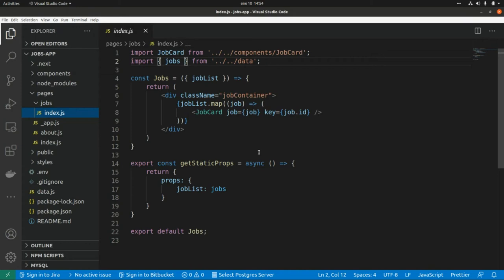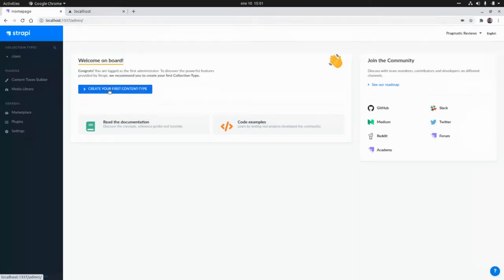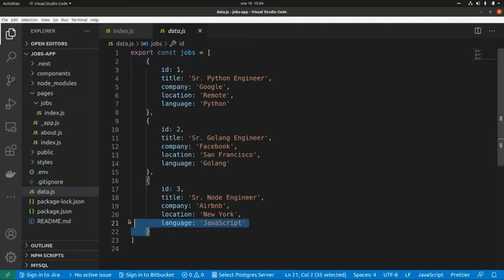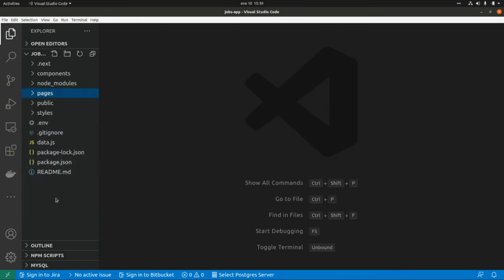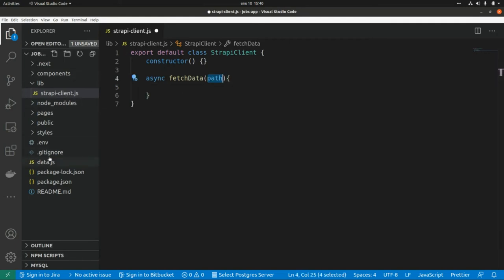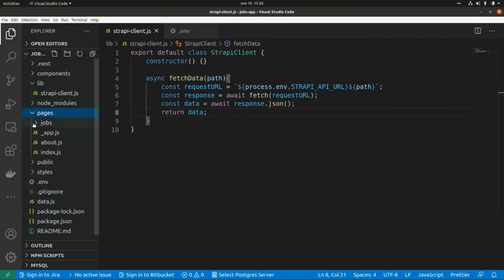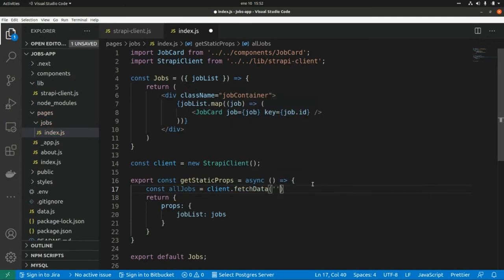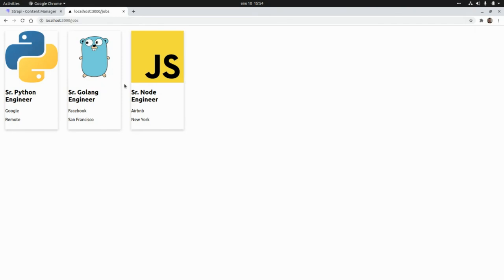Next.js Magic: Fetching Data from Strapi REST API Like a Pro!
In this video we are going to fetch data from Strapi Headless CMS REST API in our Next.js application.

Timestamps:

Intro - 0:00
Setting up Strapi Content Type and GET endpoint - 0:58
Testing the Strapi REST API - 3:03
Setting up Strapi REST client library in Next.js - 3:18
Testing the page - 7:49
Outro - 8:05